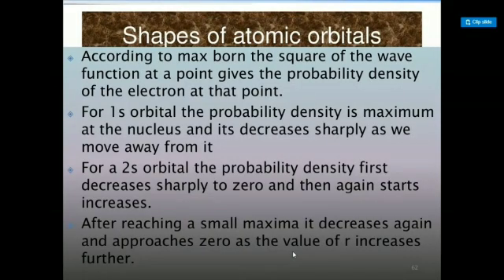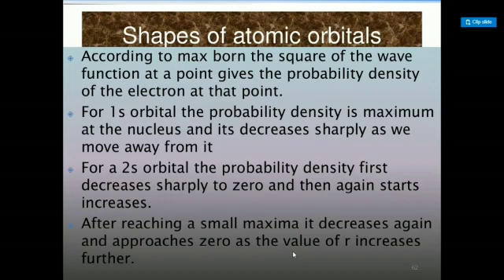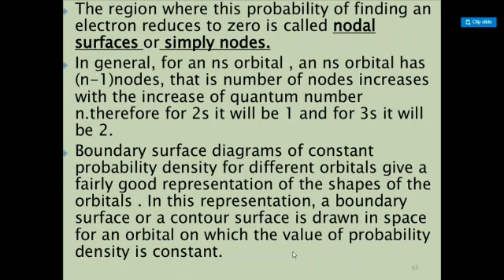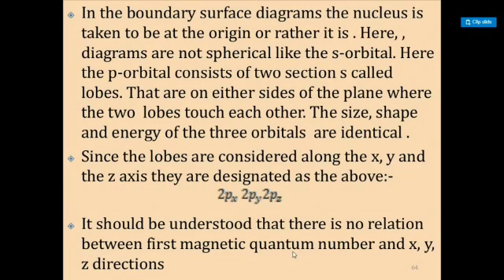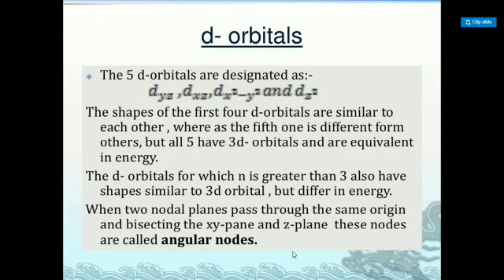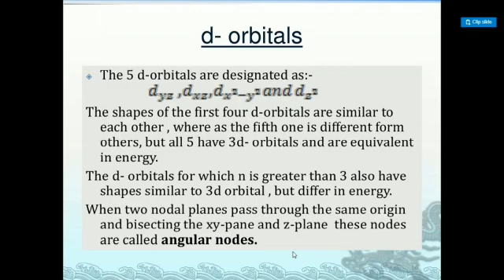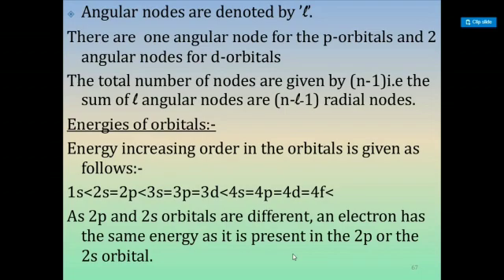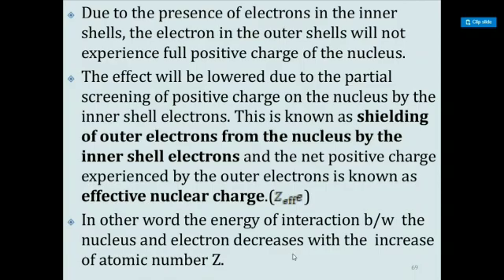Class- XI, Chemistry _ Atomic Structure: Shape of Orbitals